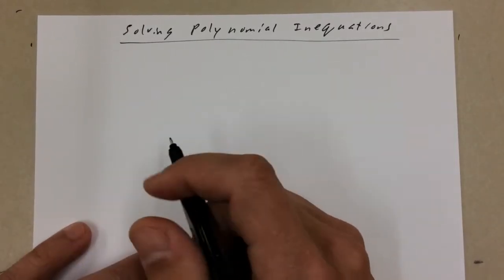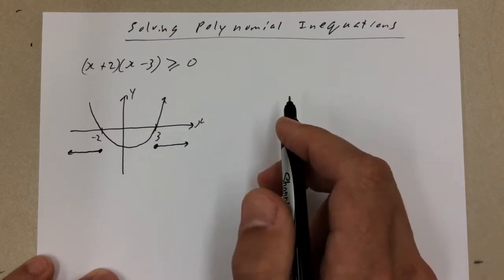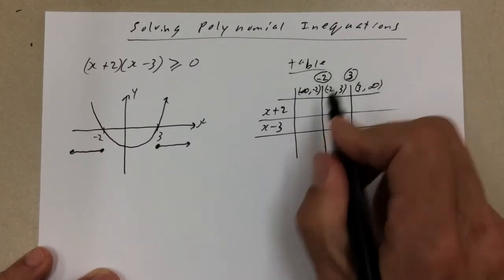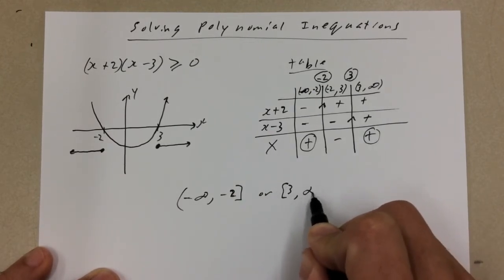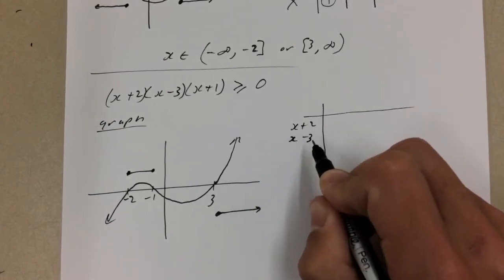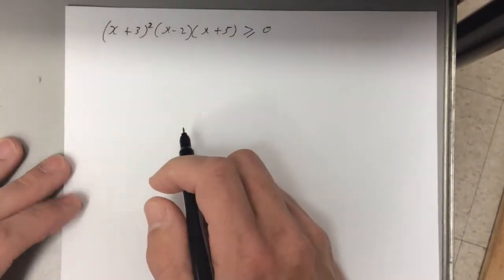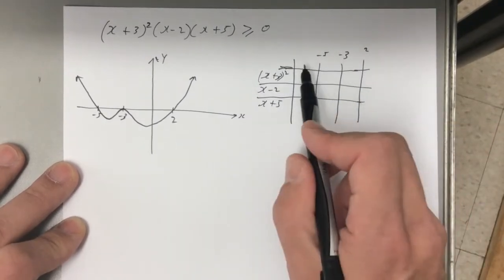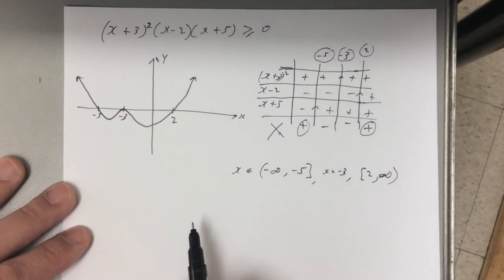Solving Polynomial Inequations